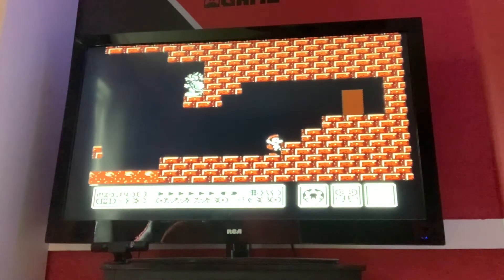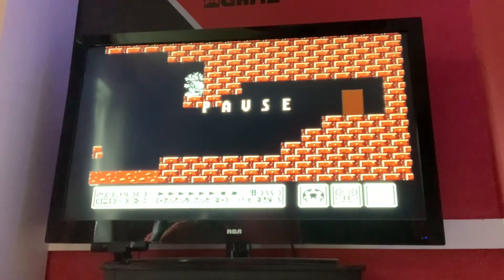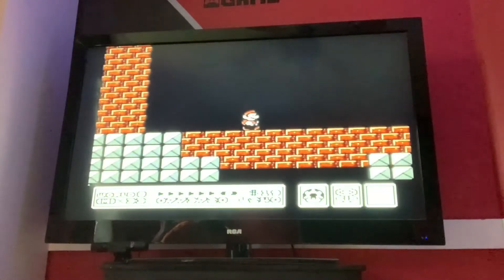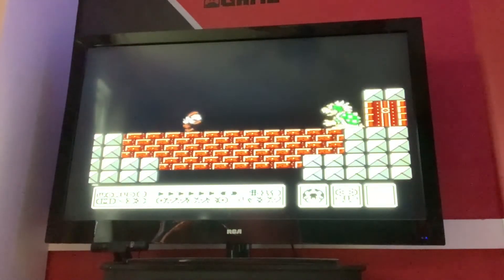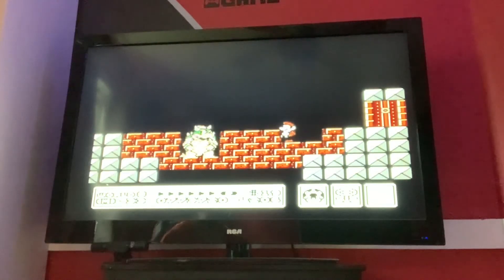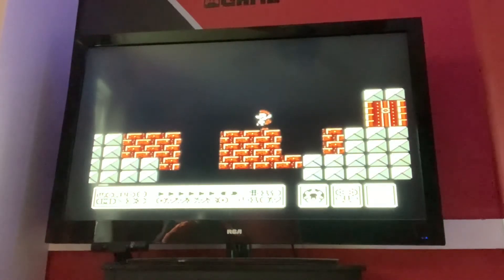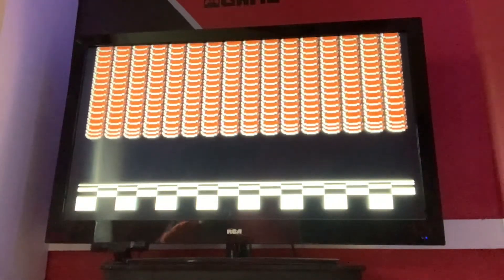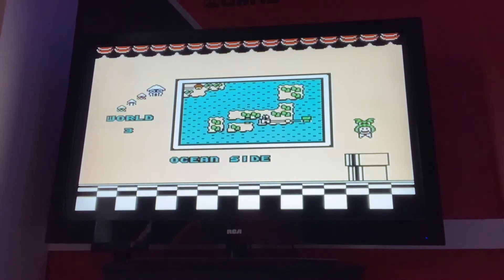Super Mario Bros 3 NES Walkthrough part 3